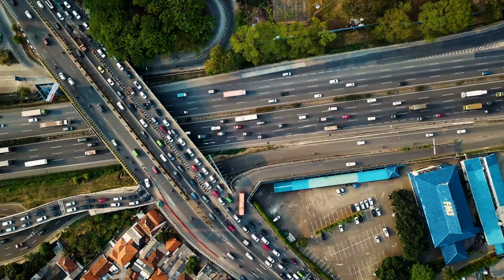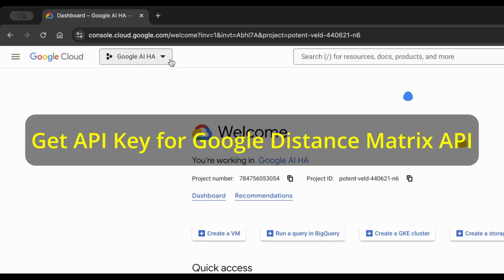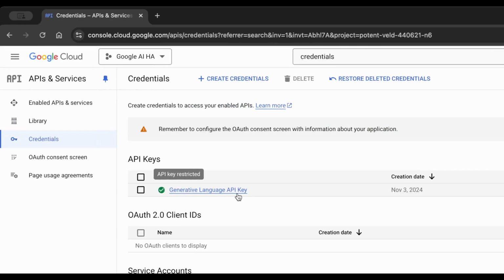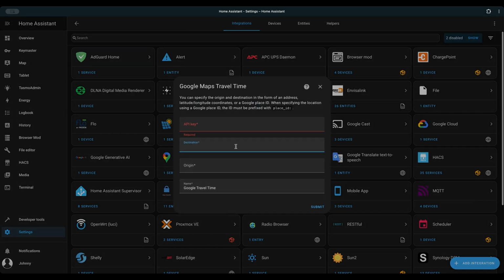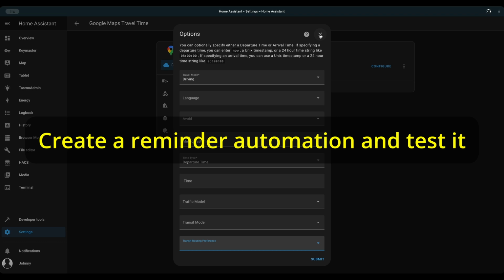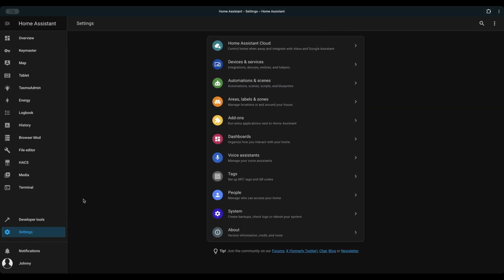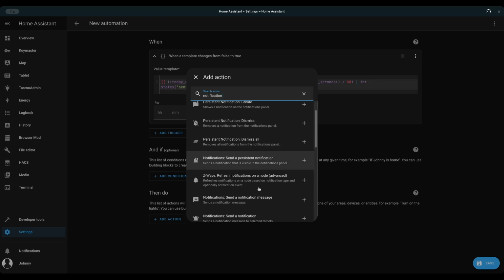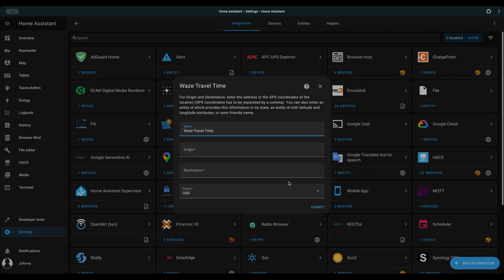Never late for work or school! This smart travel departure reminder could help.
Traffic congestion always has a big impact on our commuting time to work or school. In a busy daily schedule, setting a fixed alarm on the phone does not work very well when traffic conditions change.

In this video, we are creating a Home Assistant automation that automatically sends notification when you need to take off for work using real-time traffic analysis from Google Map.

Chapters:
00:43: Summary
00:57 Google Distance Matrix API Key
02:15 Google Maps Travel Time integration
03:27 Create the smart reminder automation
05:30 Waze Travel Time integration (no API key required and free to use)

Automation Trigger Template:

{{ ((today_at(states('input_datetime.johnny_work_time')) - now()).total_seconds() / 60) | int - states('sensor.google_travel_time') | int l ≤ 0 }}

Action template:

action: notify.notify
metadata: {}
data:
  message:
    Take off now! You are running late for work at {{
    states('input_datetime.johnny_work_time') }}! Commuting time is {{
    states('sensor.google_travel_time') }} mins.
  title: Travel Time Reminder

Blog article
Create a Trip Time Sensor and Pickup Reminder in Home Assistant